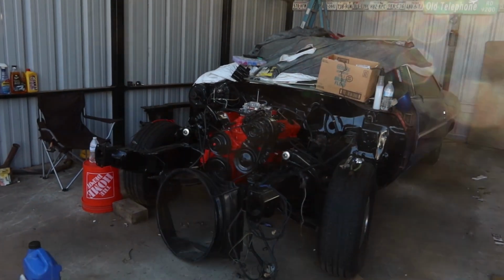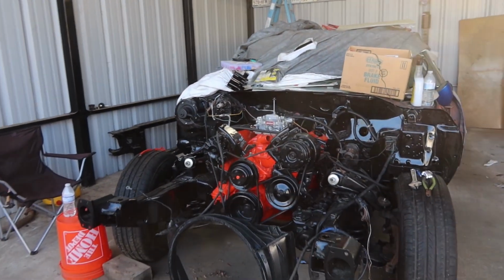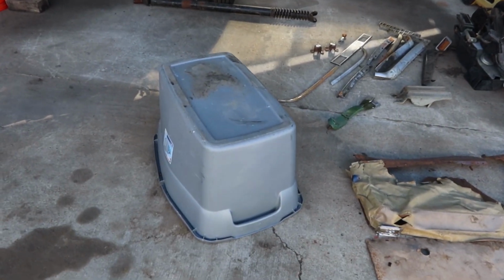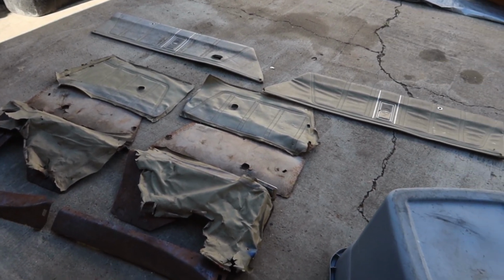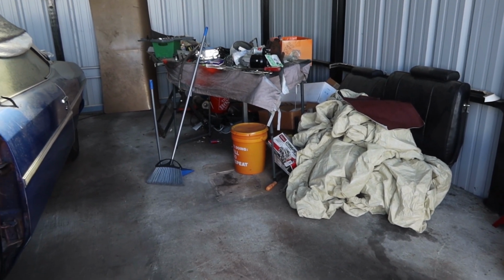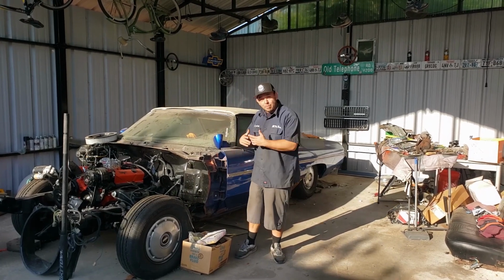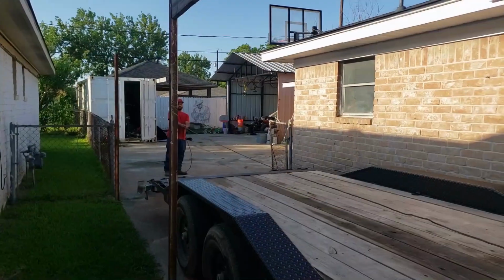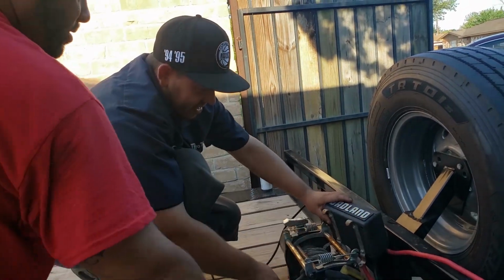DONK UPDATE: WE DID NOT MAKE IT TO RICK ROSS AND THE PROMISELAND...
The ragety rust bucket on da move...